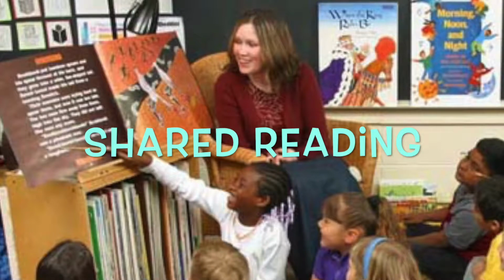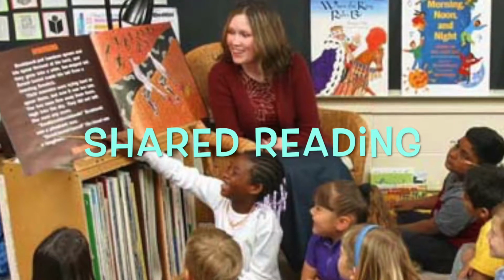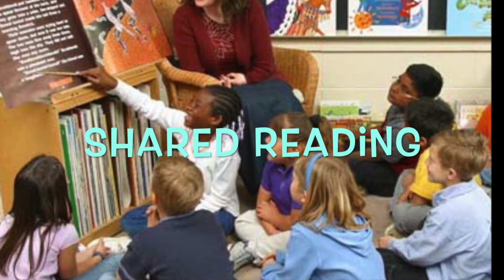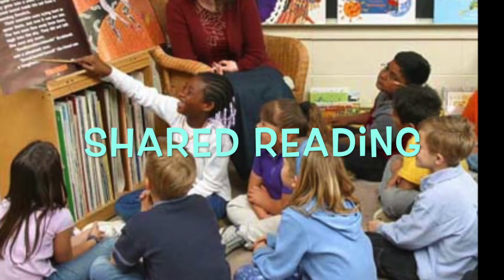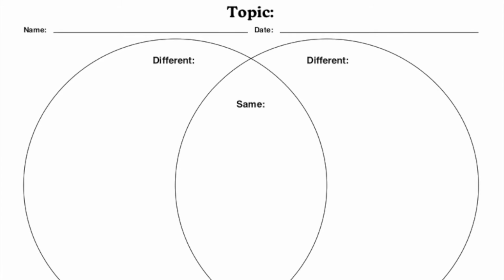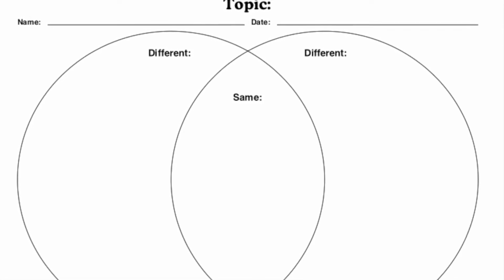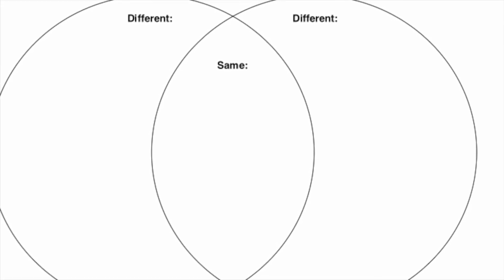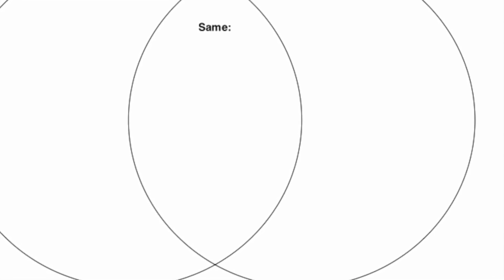Askey_Torres_EDBL3338_ISI#4